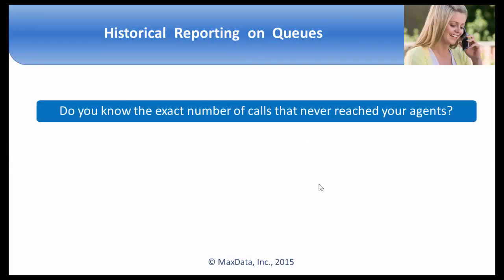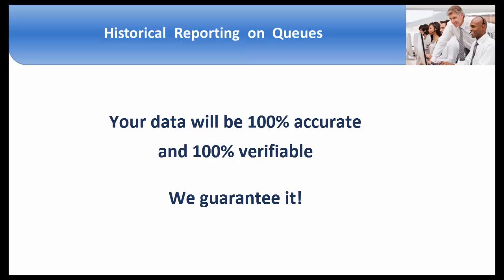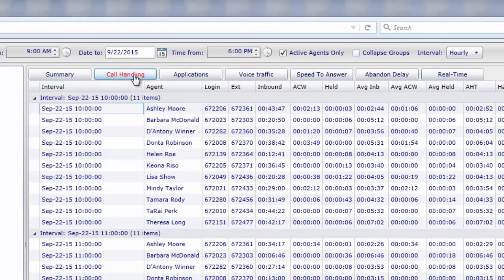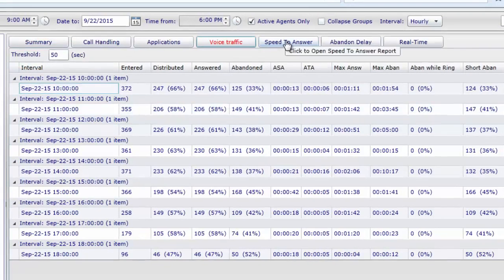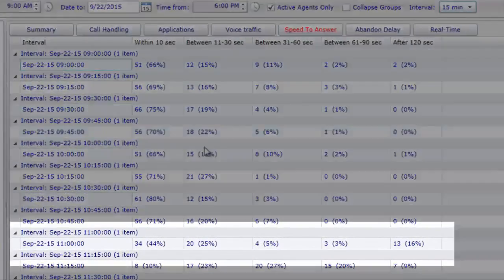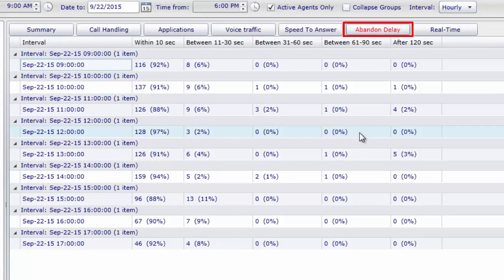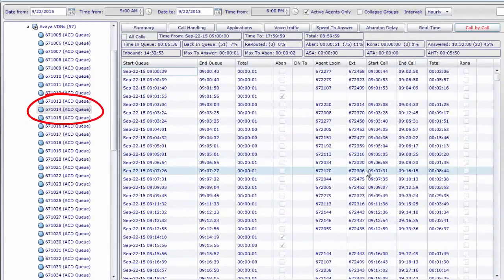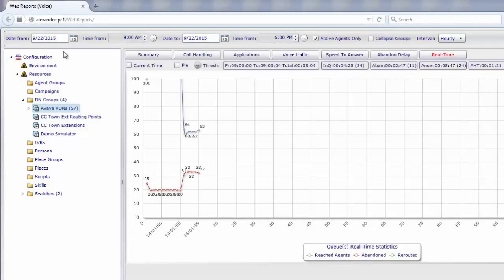Genesys & Cisco Historical Queues Reporting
Our historical reporting solution provides unique insights into your Call Center information of individual Queues and Virtual Queues or Group of Queues